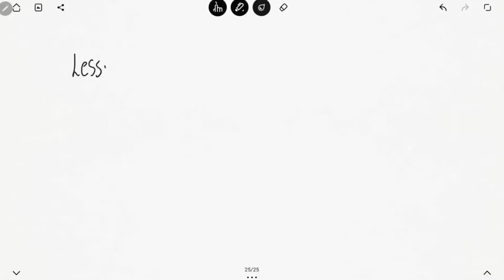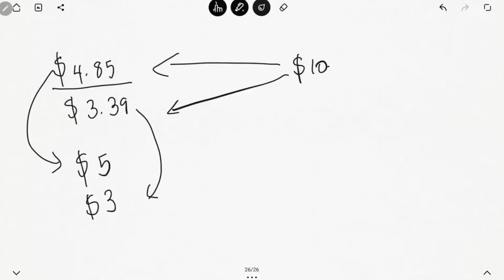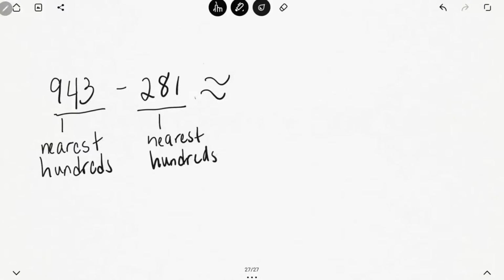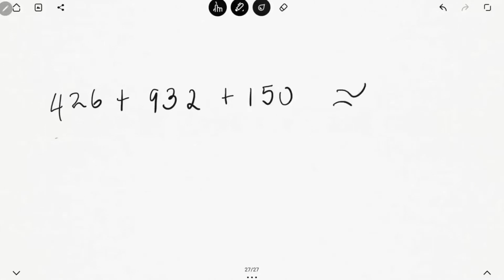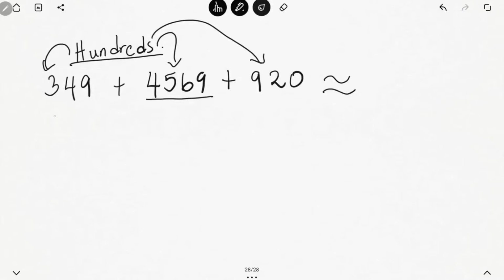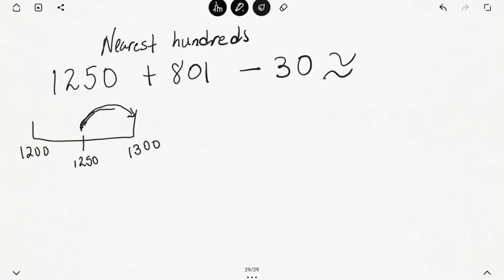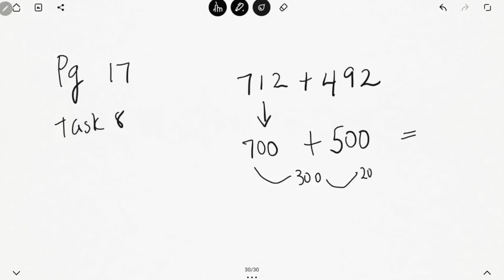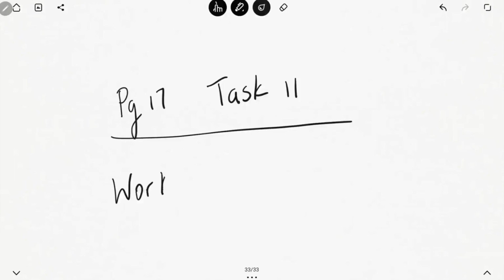Singapore Primary Mathematics US Edition 4A - Lesson 7 Page 17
Mathematics video lesson for 4th-grade students from Singapore Math. Singapore Primary Mathematics 4A US Edition Day 7 Page 17 & Workbook Exercise 7.